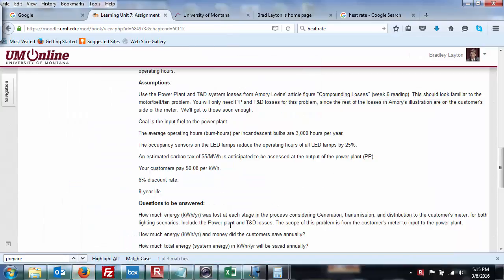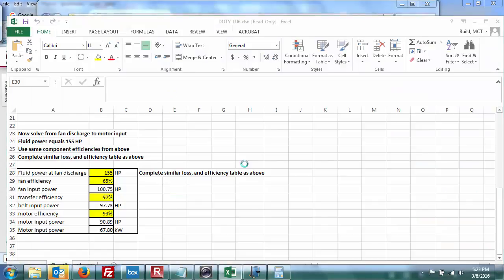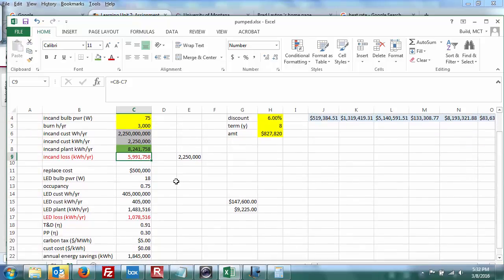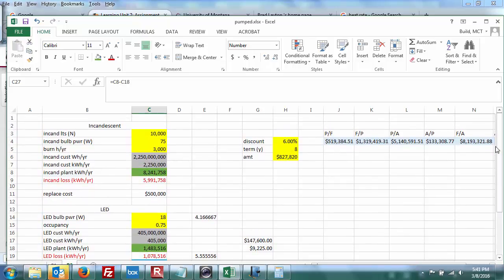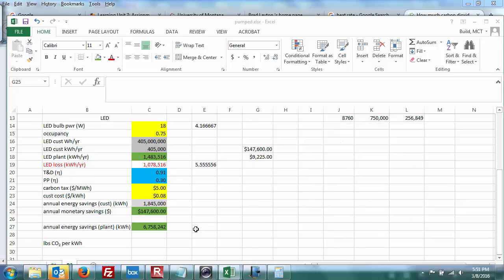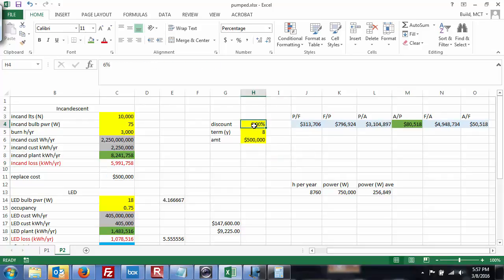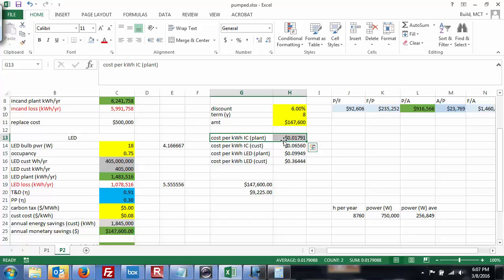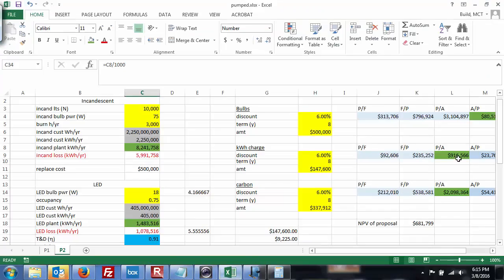ETEC_214_Lecture_07_02_LED_problem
LED Problem